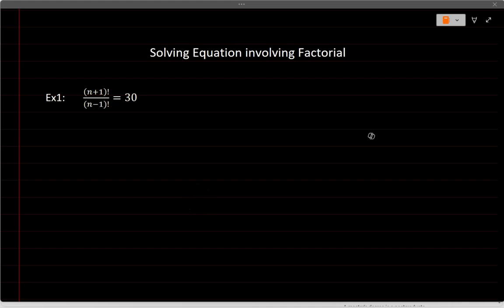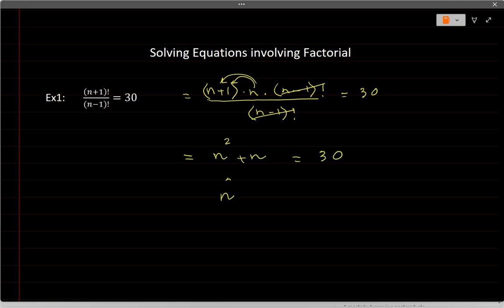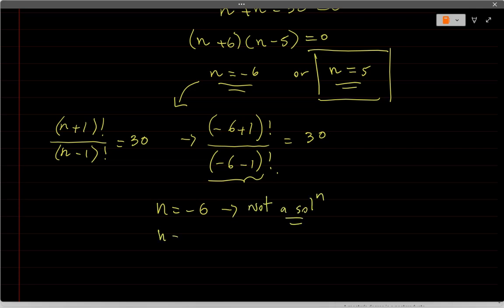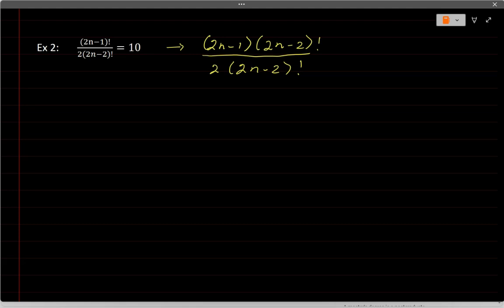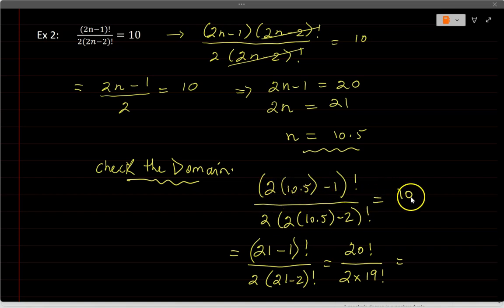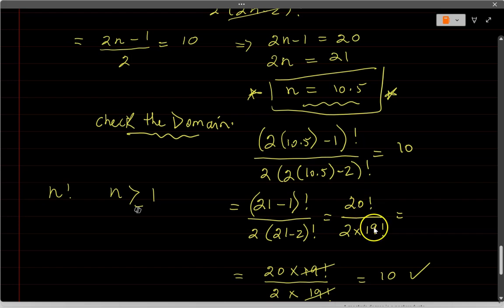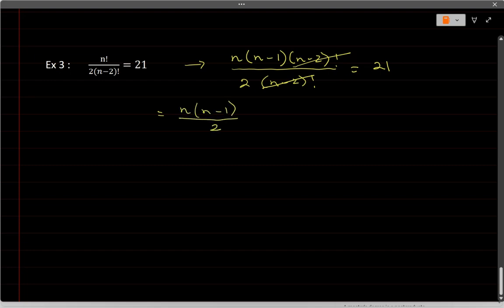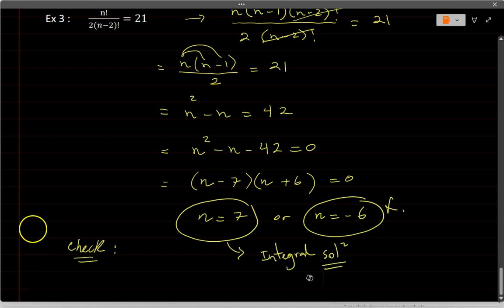Solving Factorial Equations & Domain Check, Pre-Calculus 12, Probability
In this lesson from the MathSupport channel, @mathsupportnow , we walk through three progressively challenging factorial equations, showing how to simplify, factor, and verify solutions using algebraic reasoning and domain restrictions. This video is perfect for students learning how factorials interact with equations and how to avoid common mistakes when solving them.

What You’ll Learn in This Video:
✅ How to simplify factorial expressions using cancellation and descending order
✅ How to solve equations involving factorials and quadratic expressions
✅ Why domain checks matter when working with factorials
✅ How to reject non-integer or negative solutions
✅ How to handle fractional values in factorial contexts
✅ Step-by-step breakdowns of equations like:
✅ Final exam strategies for verifying solutions and interpreting factorial notation

00:00 – Introduction: Solving Factorial Equations
00:20 – Example 1:
01:08 – Simplifying & Factoring to Solve
02:01 – Domain Check: Why Invalid
03:00 – Verifying  as the Only Solution
03:24 – Example 2:
04:06 – Simplifying & Solving
06:01 – Domain Clarification: When Fractional n Is Acceptable
07:30 – Example 3:
08:42 – Solving Quadratic & Domain Check
09:45 – Final Answer & What’s Next (Permutation)

This video is ideal for:
🎯 Students in Grade 9–12 Math (Canada, US, UK, Australia, IB, etc.)
🎯 Algebra, Combinatorics, or Pre-Calculus classes
🎯 Teachers, Tutors, Parents need more resources

👍 Like if this helped you understand factorial equations